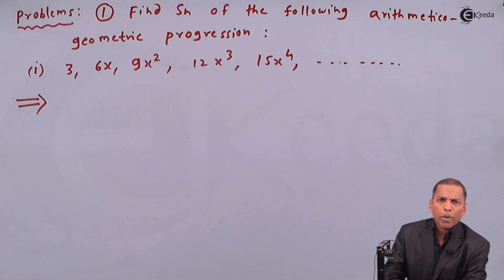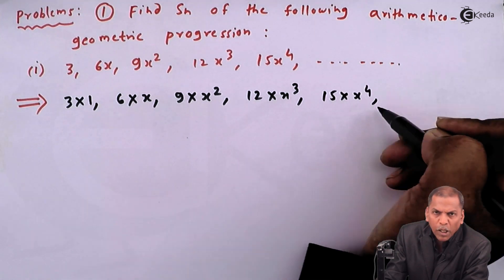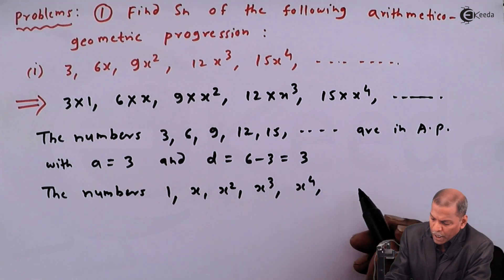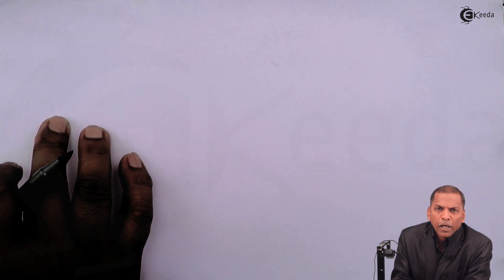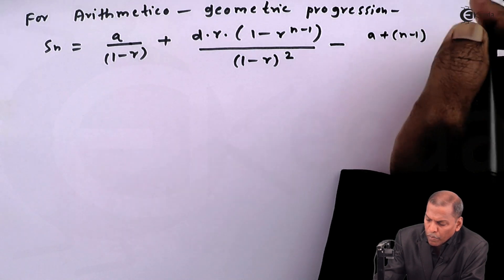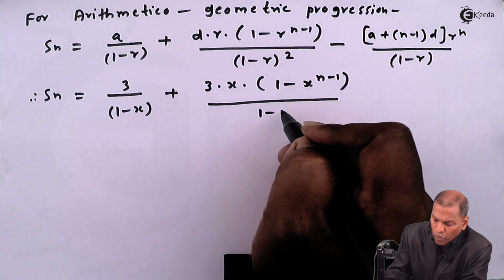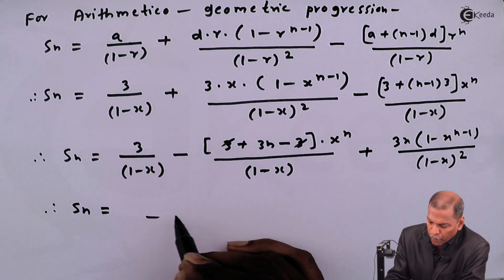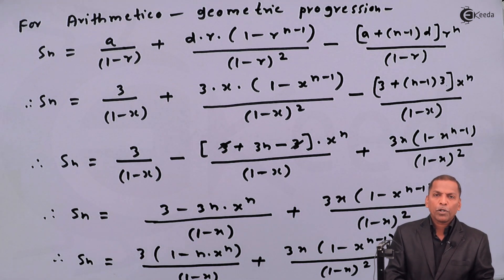Arithmetico Geometric Progression Example 1 - Sequence and Series - Maths Class 11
Happy Learning : )